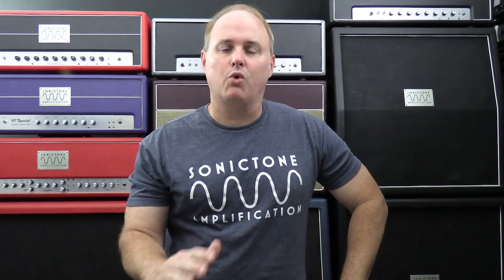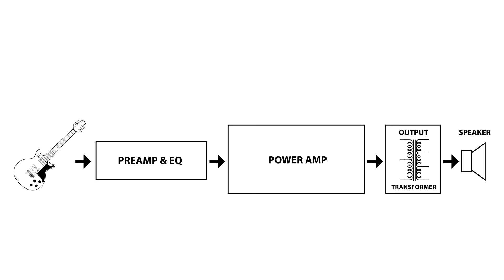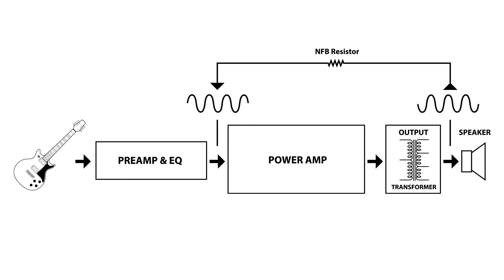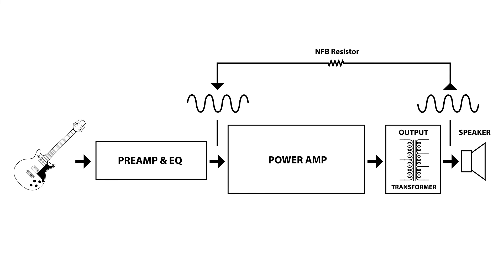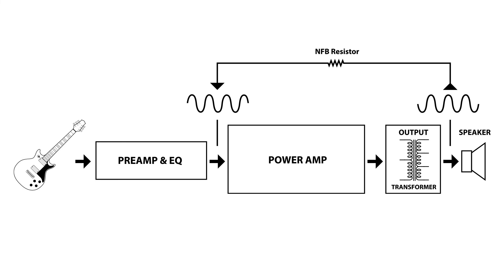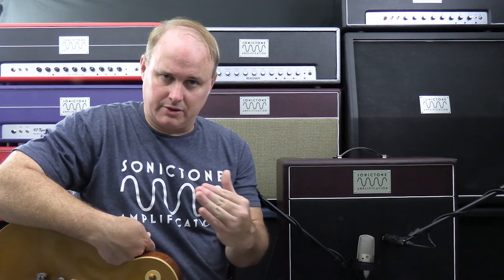What is Negative Feedback?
In this video, we explore negative feedback and its role in shaping the sound of an amplifier. We discuss how it works and then provide A/B playing samples of different negative feedback values.

For more information on SonicTone brand amplifiers, check out the

0:00 Intro
0:34 Brief Overview
0:56 How Does NFB Work?
2:29 Punchy vs Smooth NFB
3:19 Clean 1 - Smooth
3:35 Clean 1 - Punchy
3:56 Dirty 1 - Smooth
4:14 Dirty 1 - Punchy
4:34 Dirty 2 - Smooth
4:50 Dirty 2 - Punchy
5:09 Conclusion
5:35 Outro